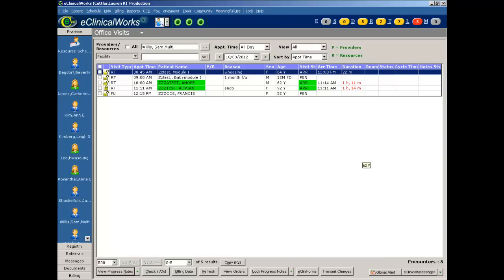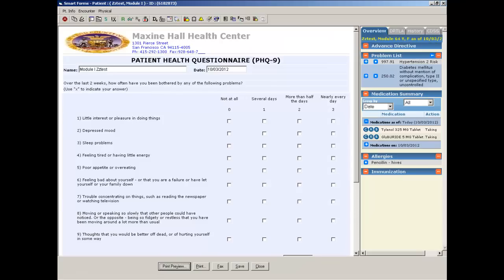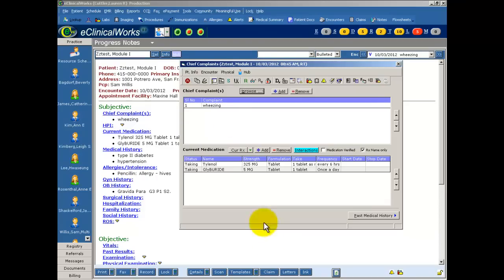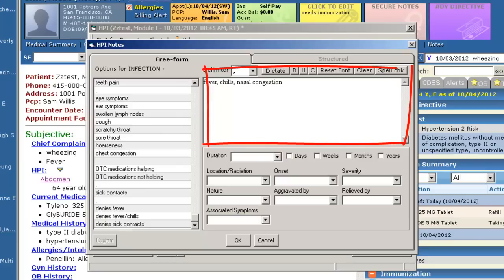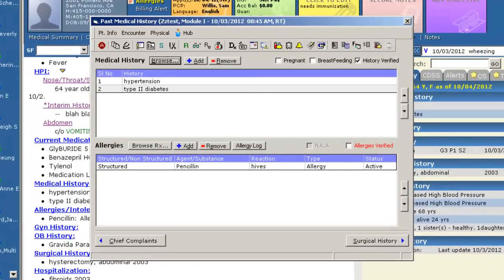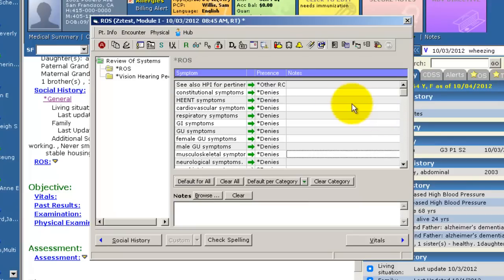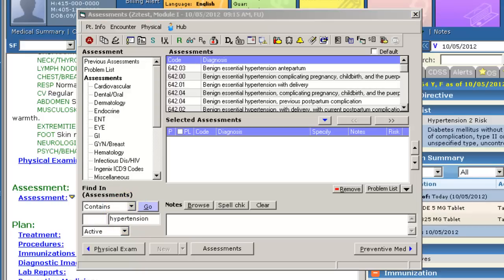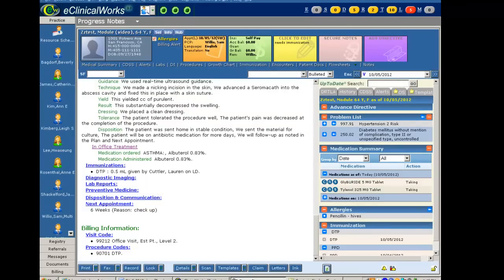04 Module4 Charting